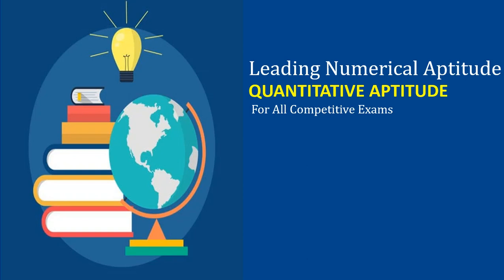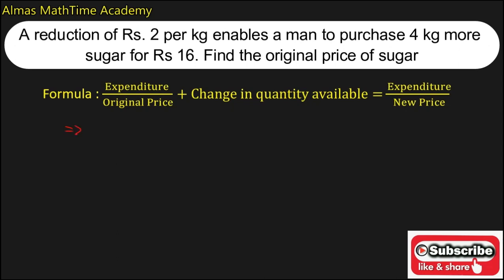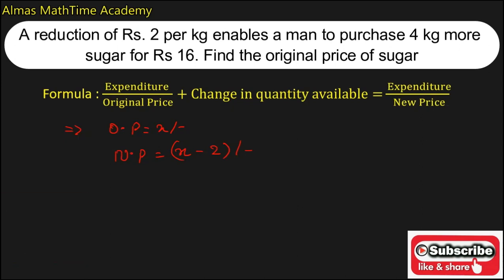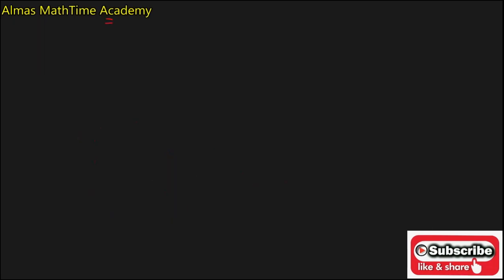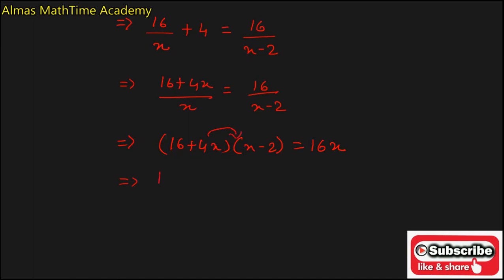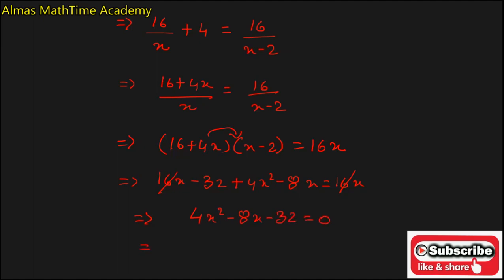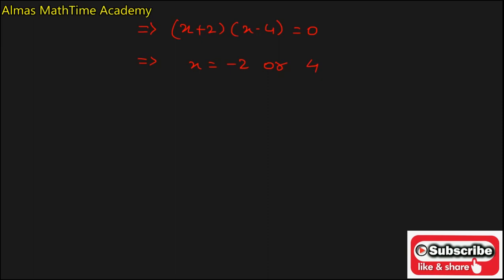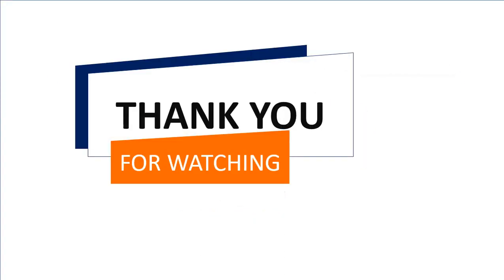Quantitative Aptitude| Numerical Aptitude| Maths| Free Classes| Competitive Exams| P-19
Quantitative Aptitude| NQuantitative Aptitude| Numerical Aptitude| Maths| Free Classes| Competitive Exams| Aptitude Problems | P-19

TricksQuantitative Aptitude| Numerical Aptitude| Maths| Free Classes| Competitive Exams| Aptitude Problems